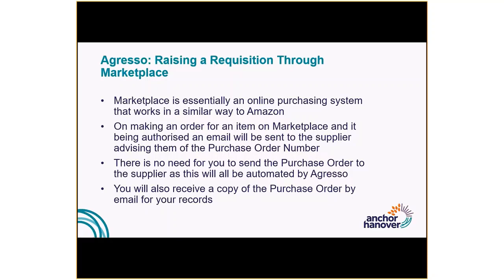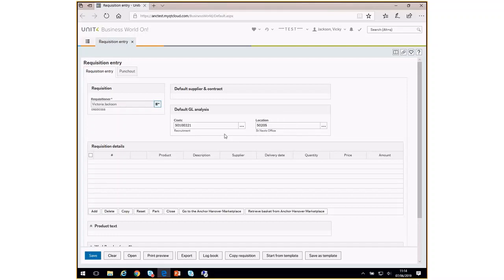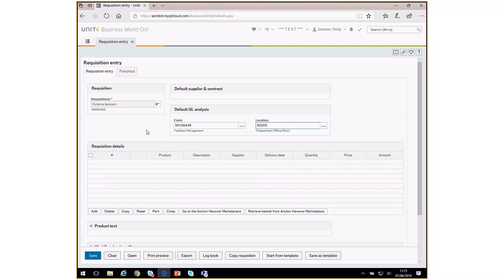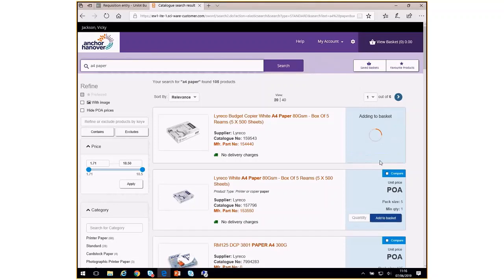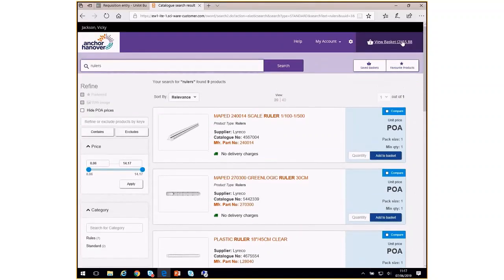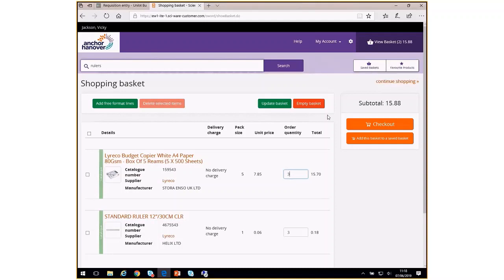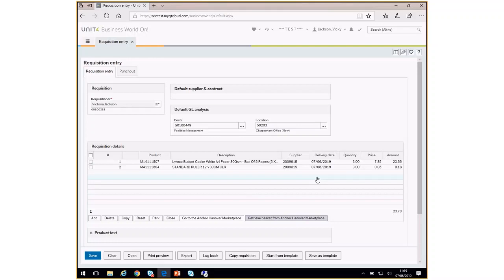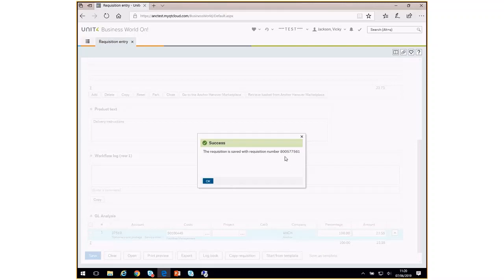Agresso Raising a Requisition Through Marketplace